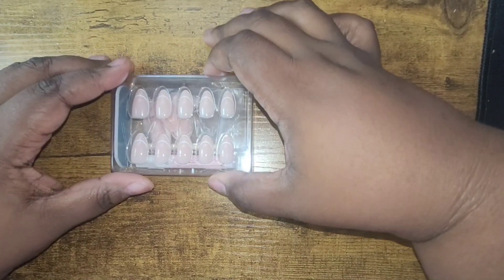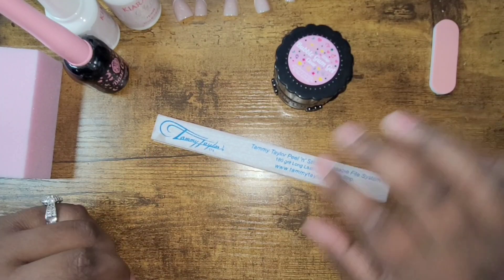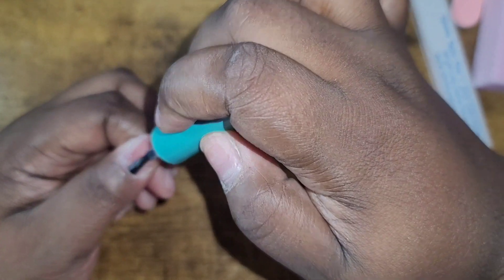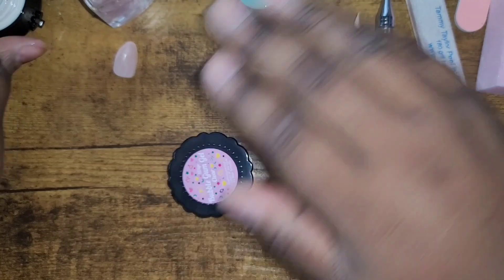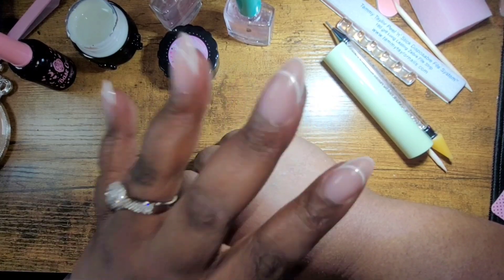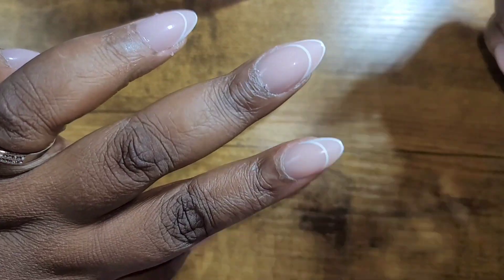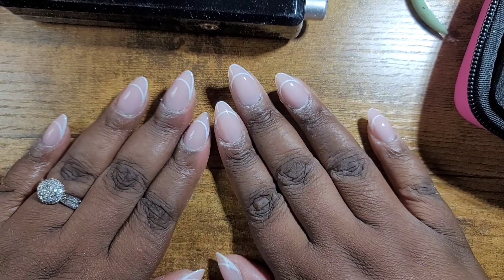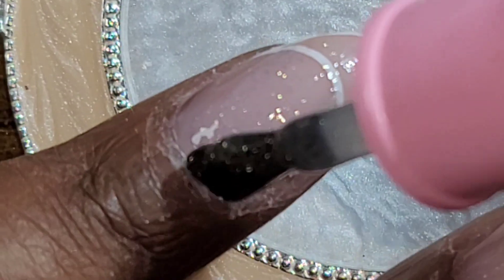Glamnetic Press On Nails REVIEWS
These are the Heavenly Short Almond nails. I like them. i just wish there were more of them.
If i had to rate them, I'd give them a 6.5 out of 10.
Here's the link if you want to shop the Glamnetic Heavenly Nails